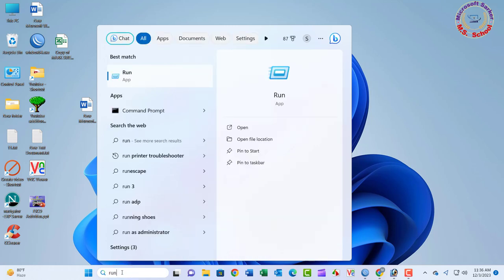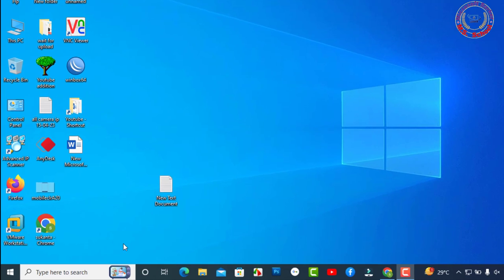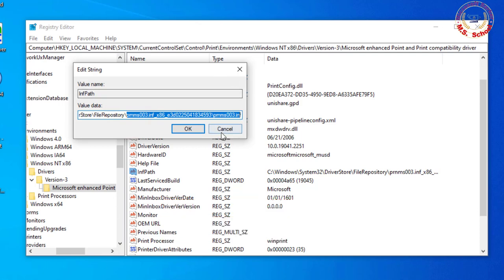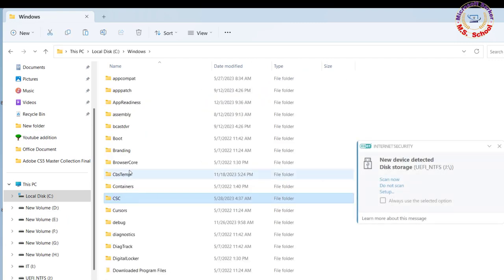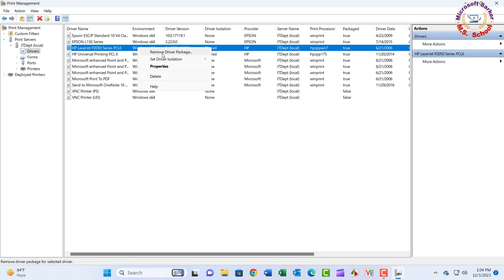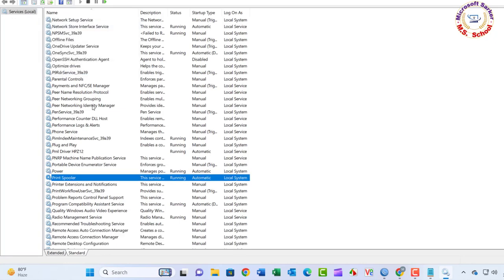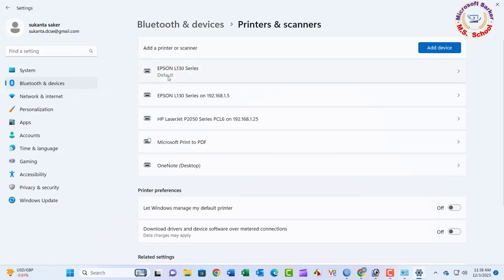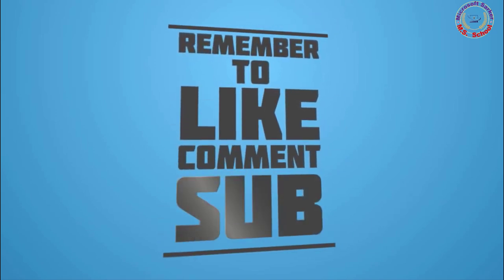Fix: Windows Cannot Connect To The Printer | Operation Failed With Error 0x00000057 [SOLVED]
Timestamps:
00:00 Intro
00:16 Printing Server Properties
01:06 Copy the driver directory files from a working machine.
03:41 Print Management
04:42 Downloads and install driver.
05:09 Restart the Print Spooler Services
05:49 Update the Printer driver.
06:24 Add a local printer through Network.
07:46 Outro

Solution for below Step.

*Step 1
Printing Server Properties

 1. press the Windows key and type  In the Run and click on Run into the search bar.
 2. In the Run dialog, type:”. printui.exe /s /t2 Click OK.
 3.Look under the ‘Name’ field here for your printer that is causing issues, click on it and select ‘Remove.’ When asked if you want to delete the driver, choose the appropriate prompts to confirm deletion.

* Step 2
Copy the driver directory files from a working machine

1. now go to the computer where the printer is installed
2. press the Windows key and type  In the registry and click on registry editor into the search bar.
3. HKLM\System\CurrentControlSet\Control\Print\Environments\Windows NT x86\Drivers\Version-3\Microsoft  enhanced point\
4. Find the subkey of the printer driver you are having issues with, Click on it and look for “InfPath” on the right column in the registry editor. Once found, note the path.
5. Go to this PC and  browse to C drive.
6. Windows\System32\DriverStore\FileRepository and locate the folder indicated in the InfPath
7. Copy the content of the FileRepository folder to a USB flash drive.
8. Now go the computer which is giving Error 0x00000057
9. again copy to file from  USB flash drive.
10. C:\Windows\System32\DriverStore\FileRepository
11. If the folder is empty this means your printer driver installation failed. Next, take full ownership of the folder.
    Finally, copy the content from the USB flash drive to Paste this folder.

*Step 3
 Print Management

1. press the Windows key and type  In the Print Management and click on Print Management  into the search bar.
2. Printer Servers\ Local user's\ Name Drivers
3. Right-click the printer driver on the right side, and select the Delete option.
   Click the Yes button.
4. again select the Delete option. choose the button driver and install package Click the Yes button.
5. close the window

Step 4.
Downloads and install driver.

1. Open any browser software and search for your model printer driver.
2. download the Printer driver
3. now install this Printer driver on this PC which is giving Error 0x00000057.

Step  5.
Restart the Print Spooler Services

1. press the Windows key and type  In the Services and click on Services   into the search bar.
2. The Services window will open. Locate Print Spooler in the list of services.
3. Right-click on Print Spooler. Select Restart from the context menu.
4. Wait for the Printer Spooler service to restart. Check if the error has been fixed.
5. Restart Your the Computer.

Step  6.
Update the Printer driver.

1. Press the Windows key and type devmgmnt.msc and click on the Device Management in the search bar.
2. Locate the printer device
3. Right-click on the device driver name and select Update Driver Software.
4. Select the Search automatically for updated driver software option.
5. The system should automatically search for available drivers, though make sure that the Internet connection is OK.
6. Finally, restart Windows to finish up with the installation.

Step 7.
Add a local printer through Network.

1. press the Windows key and type  In the Control Panel and click on Control Panel  into the search bar.
2.  Now select Devices and Printers\Add device \ Printer and Scanners \ Add device\Click on the Add Manually.
3. Select share a Printer by Name.
4. Next, enter the Network Path to the Printer (ie. \\ComputerName\SharedPrinterName) as the Port Name.
5. next click.
6. select whether you want to make this a default printer or not